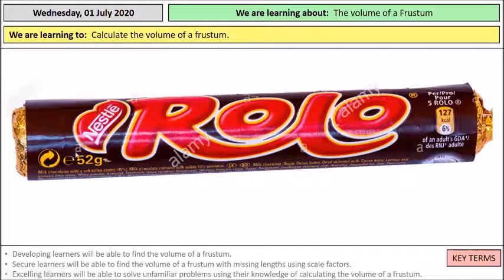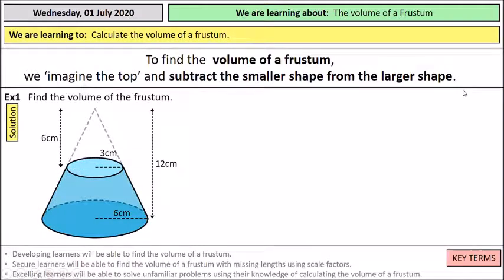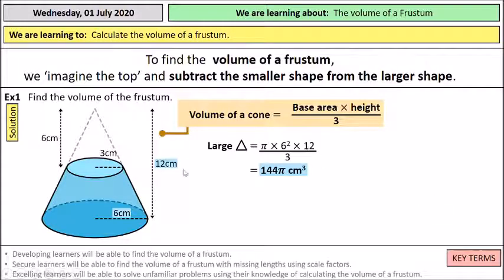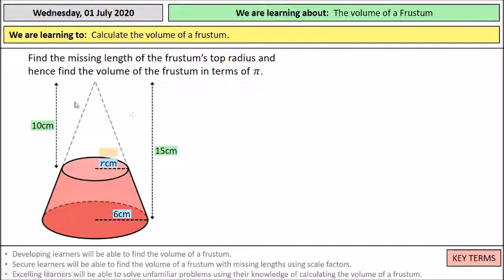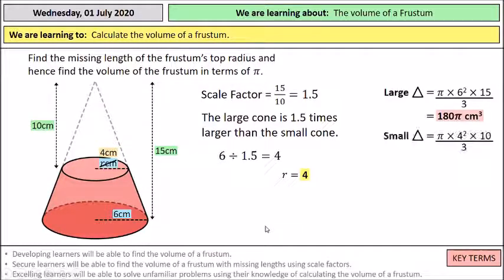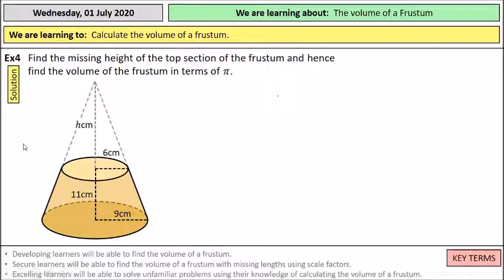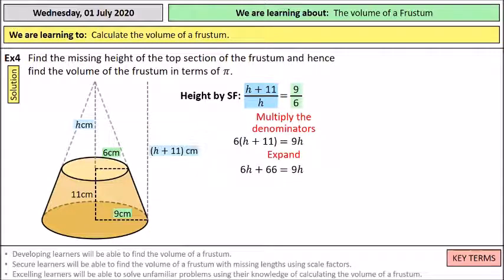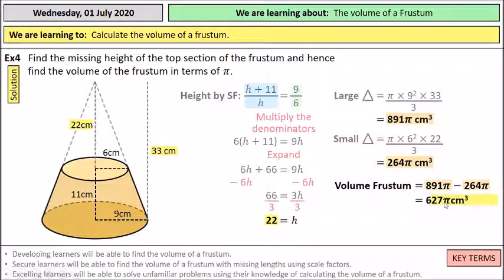Volume of a Frustum